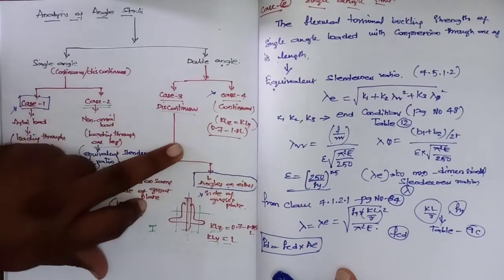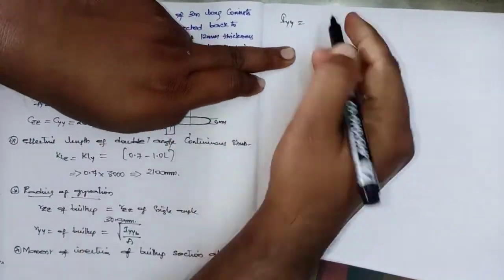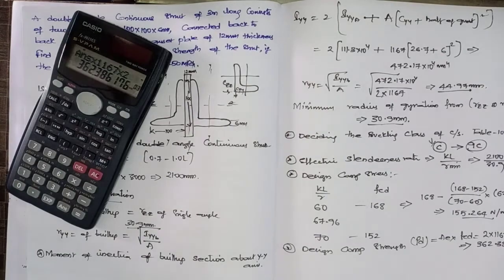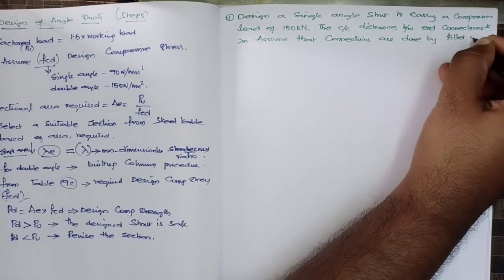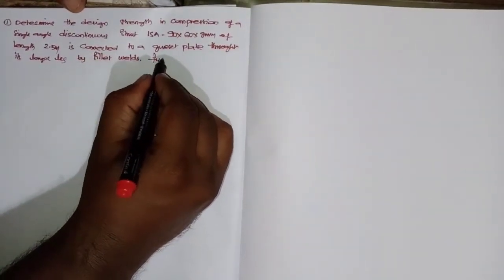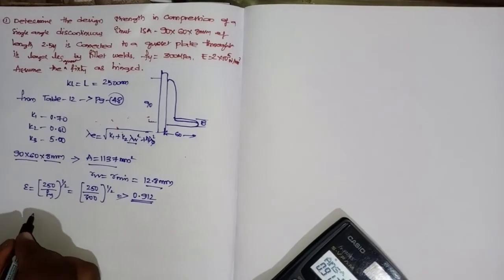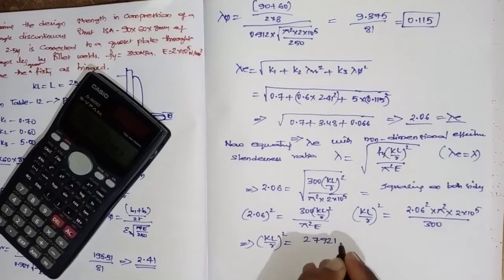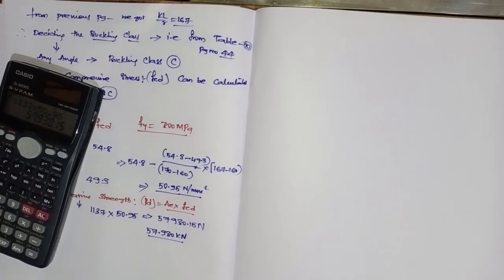28-07-2020||Analysis Problems on Double Angle Continuous Struts || Design problems of struts